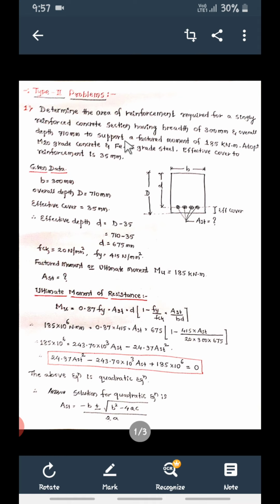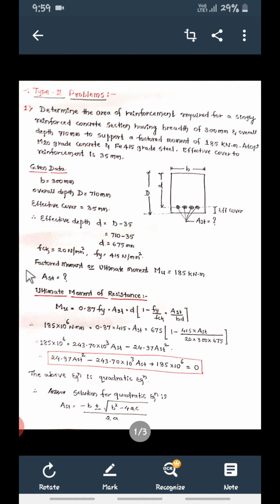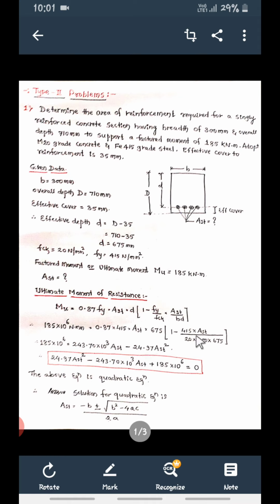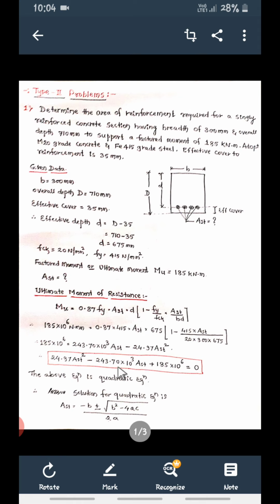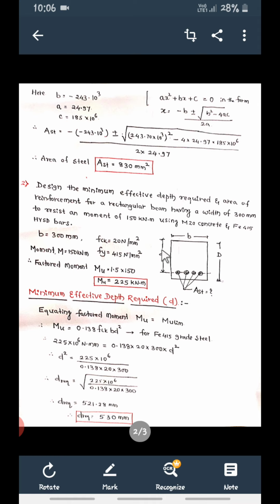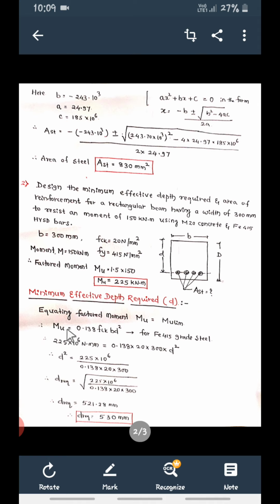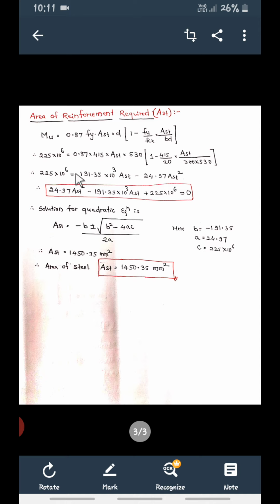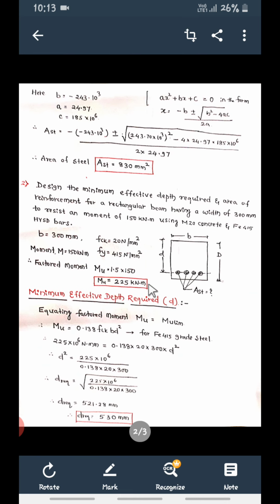Session 14, DRCSE,18CV53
Analysis of Singly Reinforced Beams.type II problems.